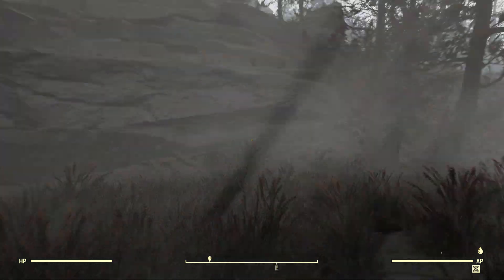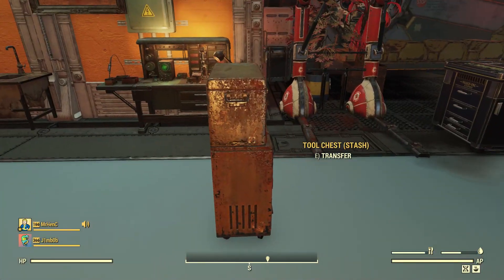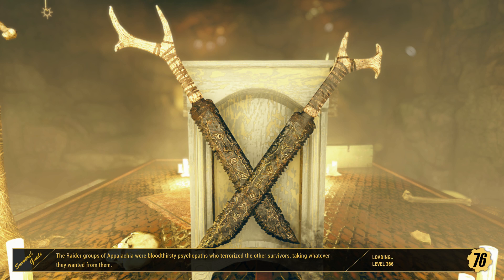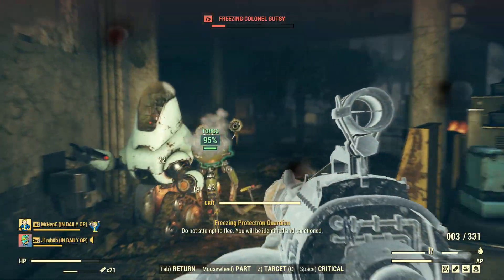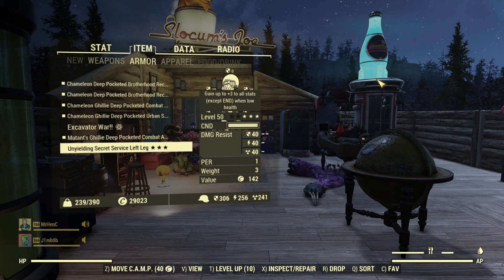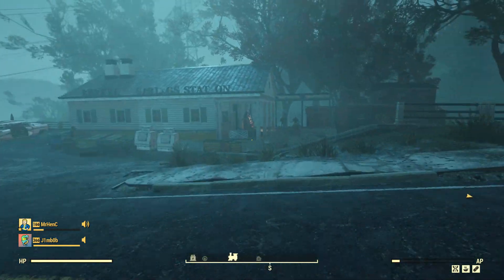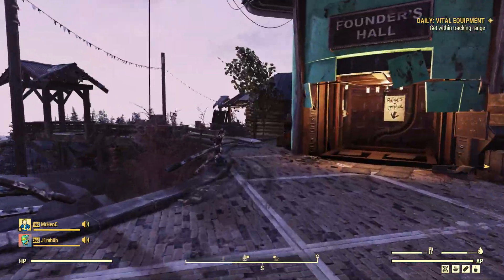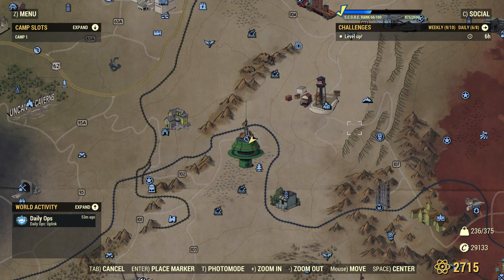Fallout76 23/5/21 score challenges and a Railway Rifle, toot toot ;-)